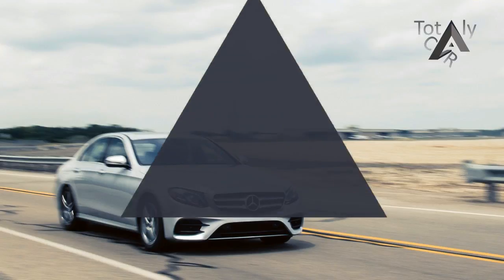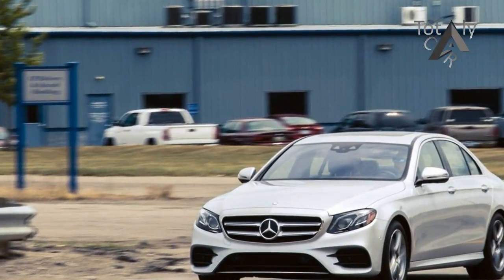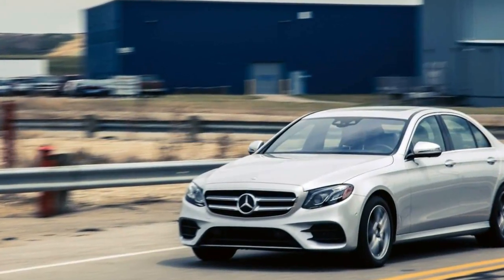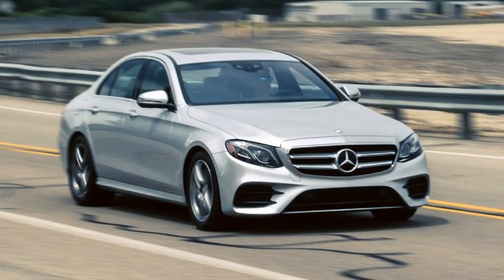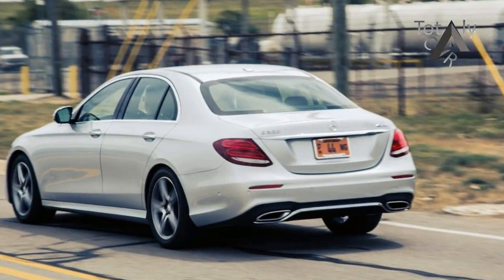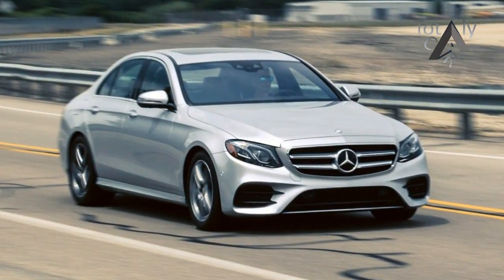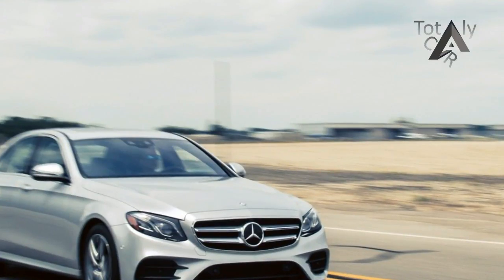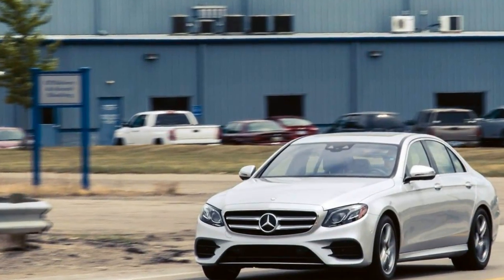News Update !!! 2017 Mercedes Benz E class Price & Spec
News Update !!! 2017 Mercedes Benz E class  Price & Spec -  Those who value a sumptuously appointed cabin, elegant styling, and a pillow-soft ride should look no further than the Mercedes-Benz E-class. While rivals such as the Audi A6 and the BMW 5-series may be more entertaining to drive, the middle child of the Mercedes-Benz sedan lineup is an effortless long-distance cruiser. Luxury features include available seats that can emulate a hot-stone massage, as well as advanced technology such as the standard 12.3-inch infotainment screen, available Apple CarPlay and Android Auto, and an optional semi-autonomous driving mode. An all-new E400 coupe, based on this architecture, will debut as a 2018 model.

 ‎$53,075

Popular Post !